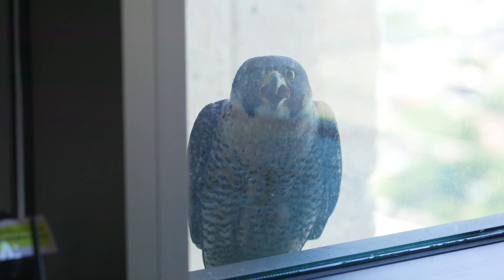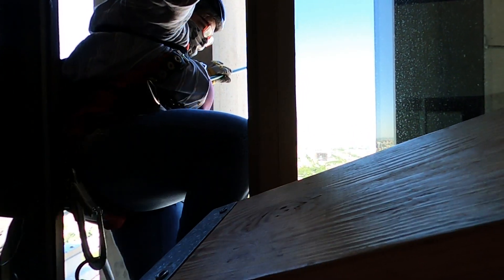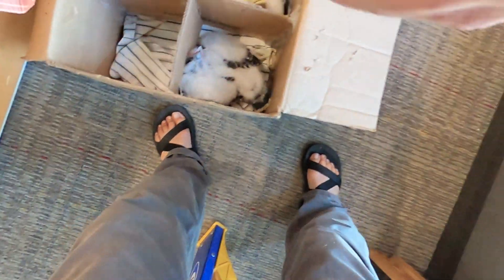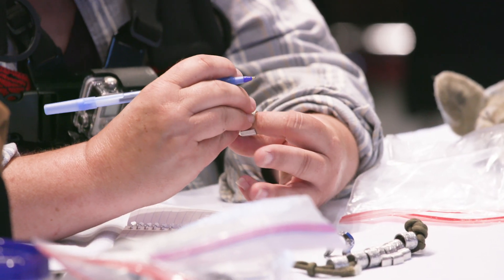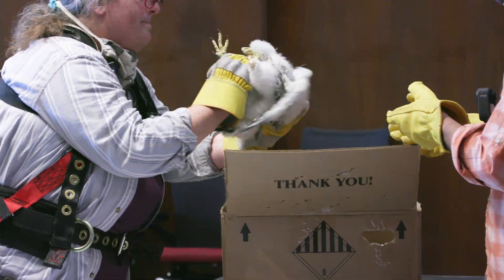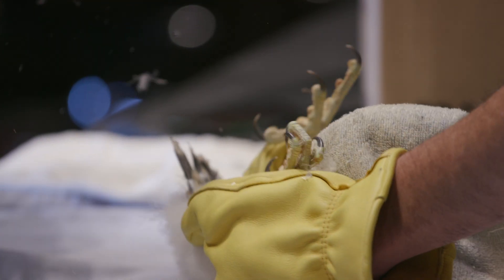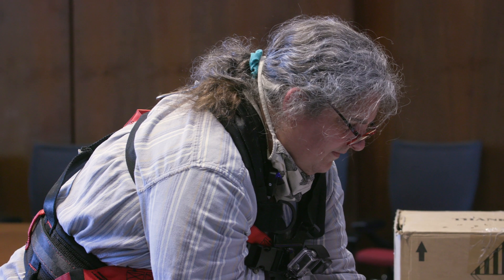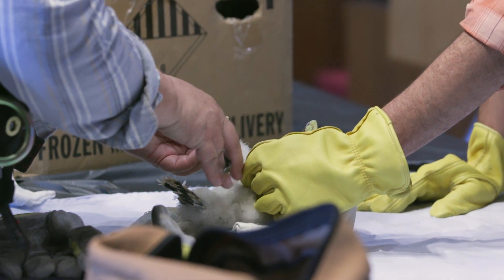UIC Falcon Banding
Introducing the new falcon chicks at UIC:
Halsted, Maxwell, Harrison

For decades, UIC’s 28-story University Hall has been home to a peregrine falcon family nesting on its ledges. The ledge's newest residents include a new falcon and four chicks. Mary Hennen, the Assistant Collections Manager and the Director of the Chicago Peregrine Program, bands the new falcon chicks currently roosting on the ledge of UH.

Many factors have contributed to the decline of peregrines, including habitat loss, hunting, and egg collecting, as well as the effects of organochlorines such as DDT. Scientists discovered that DDT interfered with calcium production in females causing them to lay thin eggs which subsequently were crushed during incubation. Once an endangered species, falcons have made a dramatic comeback in the Midwest since Chicago Peregrine Release placed the first chicks atop University Hall in 1986.

Follow UIClife on social media!